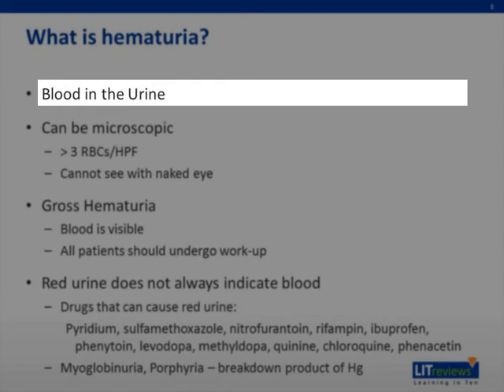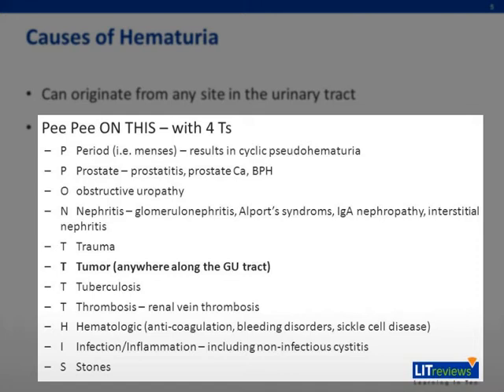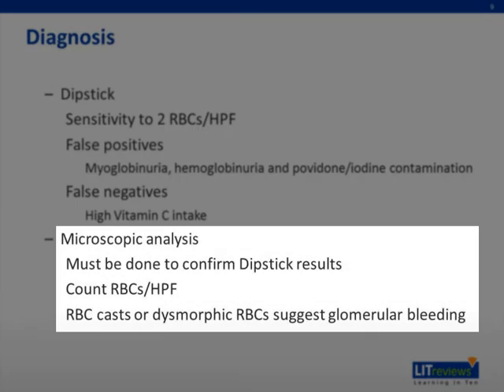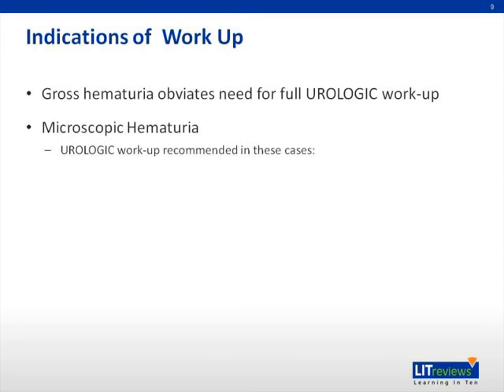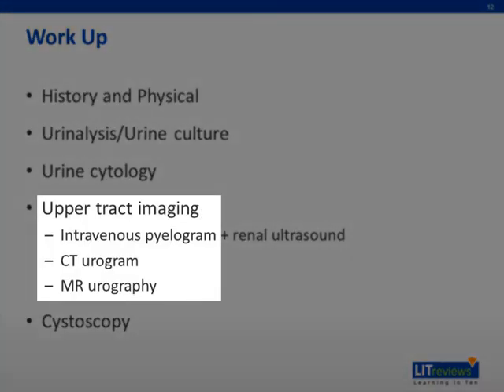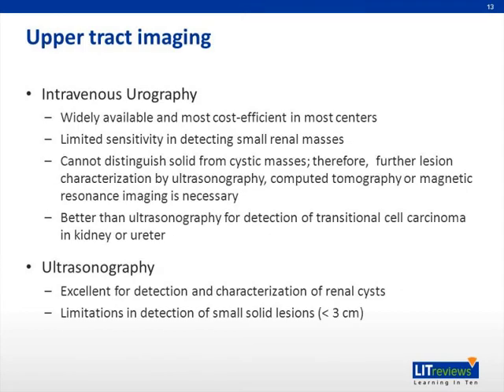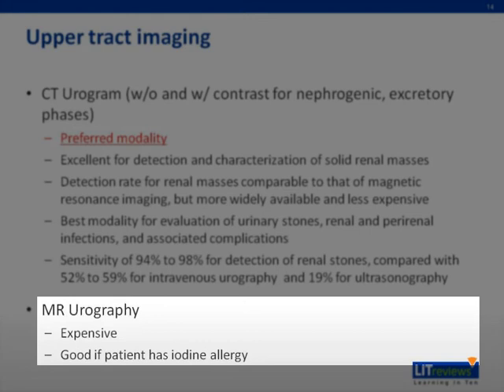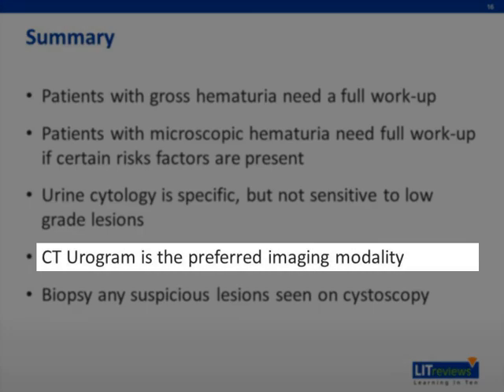Hematuria Work up